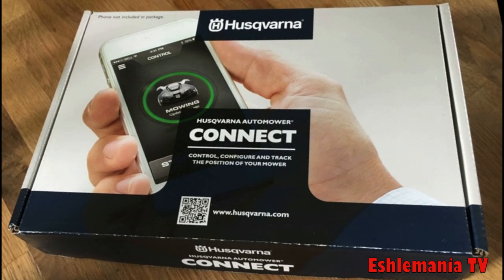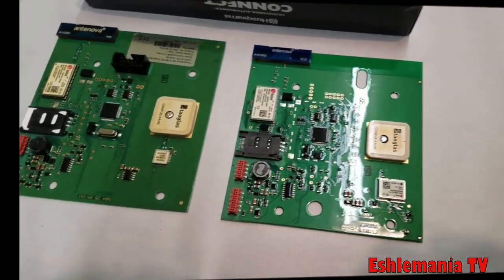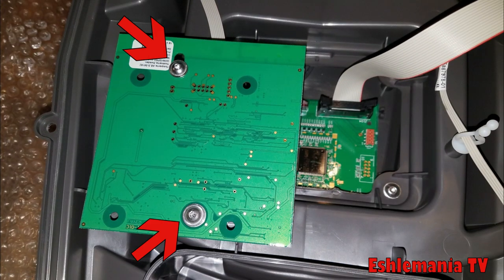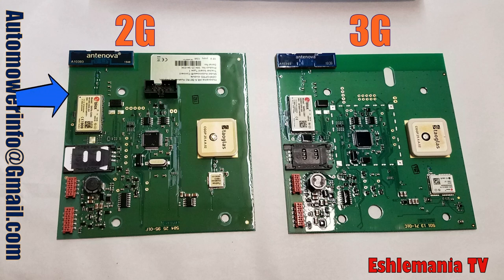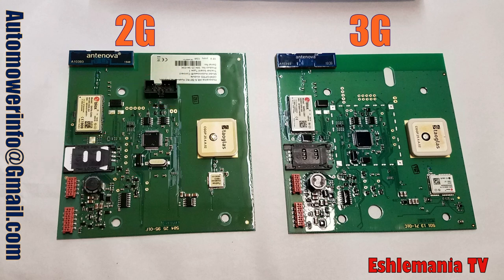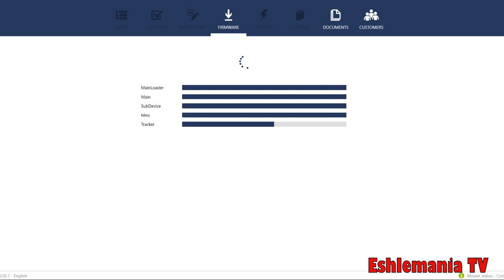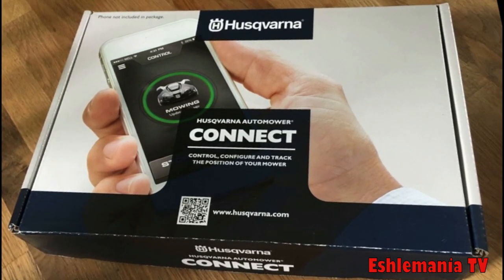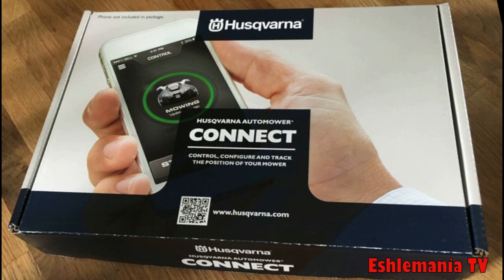Automower Answers: Automower Connect Upgrade; 2G to 3G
The new 3G Automower Connect boards are now available. This is an upgrade many people have been waiting for in hopes of solving the issue of their mower disconnecting from their smart phone or device. But the main reason this upgrade needed to happen is because 2G networks and plans are all but non existant anymore. So we put this video together to show you the physical differences between the 2G board and 3G board and to explain the steps you need to take to ensure that your new 3G Connect board functions properly.